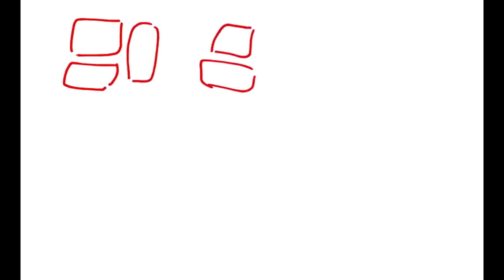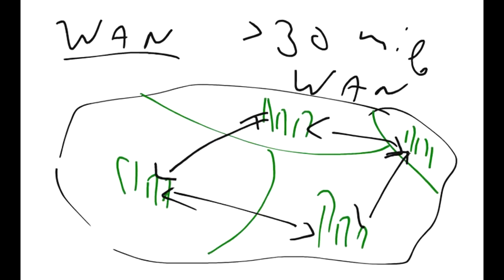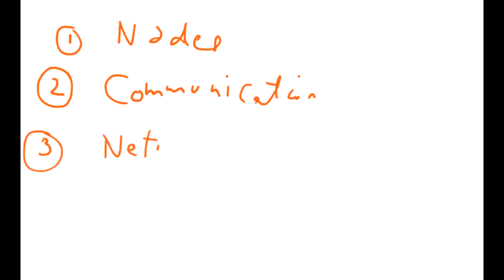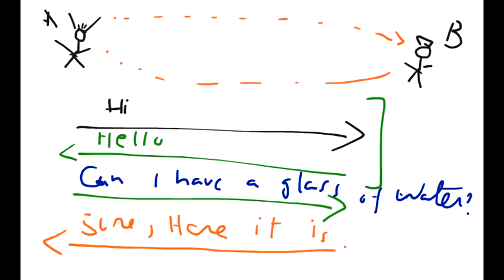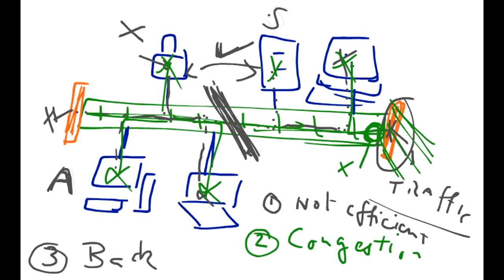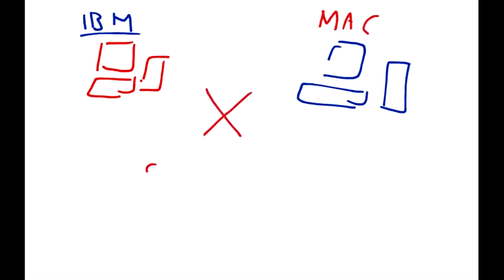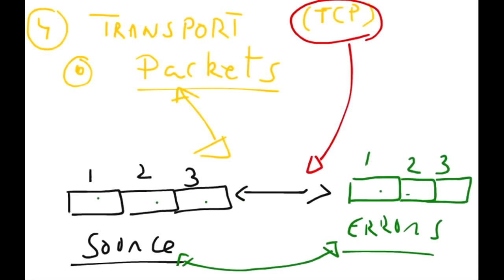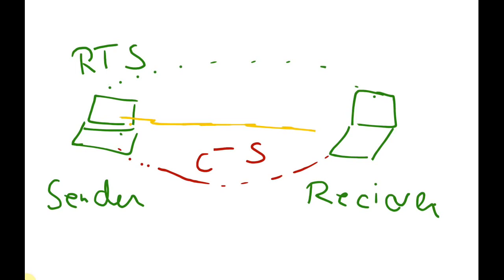Computer Networking course full / Protective Vlogger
Full computer networking course is for beginners. Networking Tutorial for Beginners is presented. This Video tutorial is a part of a N+ Networking Basics and CCNA training. This video tutorial of networking for beginners tries to cover the n+ networking basics

League Of Legend: KHYoungerGame